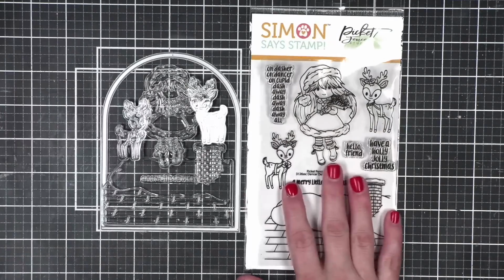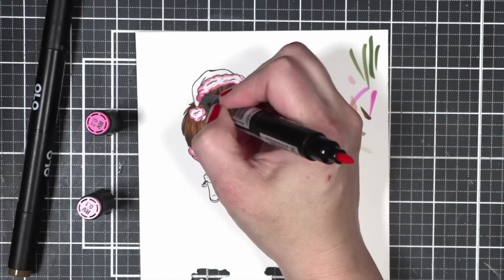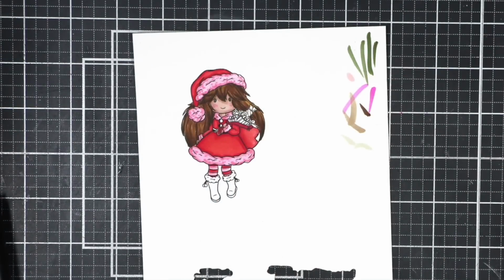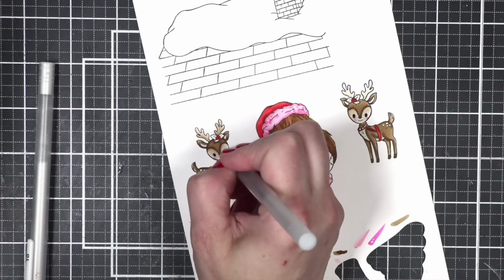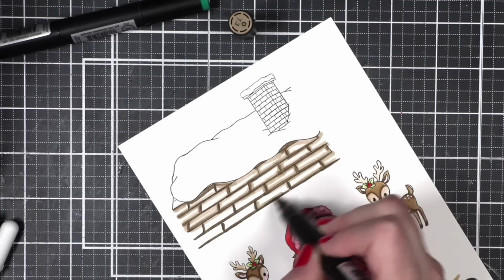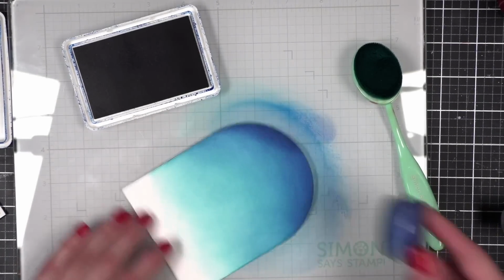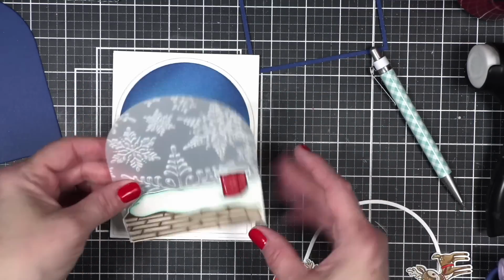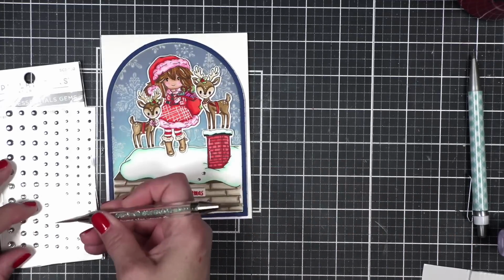NEW! Picket Fence Studios 2024 STAMPtember® Exclusive!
Watch as Nichol Spohr creates a fabulous card using this STAMPtember® 2024 exclusive set! This set is only available while supplies last, so if you love it, act fast!

• Simon Says Stamp Embossing Folder And Dies GLISTENING SNOWFLAKES sfd304

• Simon Says Stamp Nested Domed Arches Frames Wafer Dies 1095sd Sunny Vibes

• Lawn Fawn LOBSTER Premium Dye Ink Pad Fawndamentals LF926

• Simon Says Stamp Pawsitively Saturated Ink Pad OCEAN ssk006

• Simon Says Stamp Pawsitively Saturated Ink Pad ROYAL ssk021

• Simon Says Stamp Blending Brush LARGE SIMON TEAL st0054

• Simon Says Stamp Place And Pierce Embellishment Wand st0108 Beautiful Days

Olo Markers Used:
Skin:OR 7.1, 7.2, 7.4
Hair: YO 2.5, 2.7; OR 3.7
Dress/Hat/Leggings: RV 0.1, 0.2; R 0.3, 0.4, 0.5; CG 7, 9
Boots: O 4.0, 4.1, 4.3, 4.6
Presents: BG 2.4; V 0.4; YG 2.3, 1.6
Reindeer: O 4.0, 4.1, 4.3, 4.6; RV 0.1
Rooftop: O 7.1, .7.3, 7.7; BG 2.3, 2.1; Zero